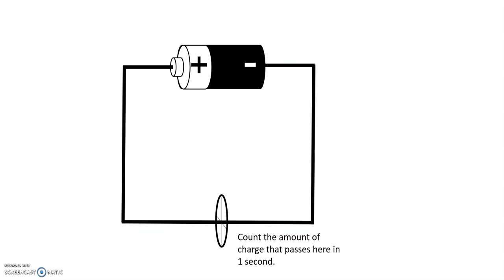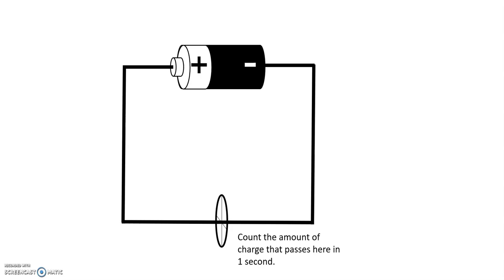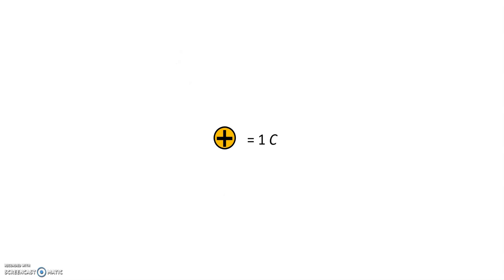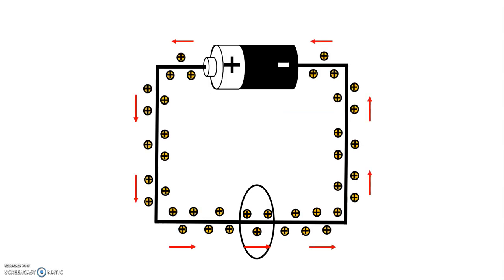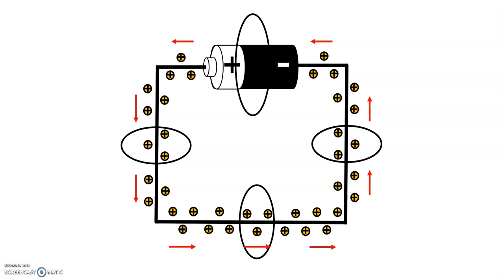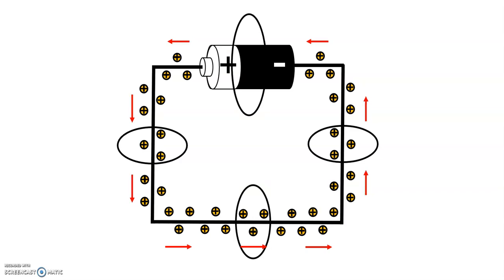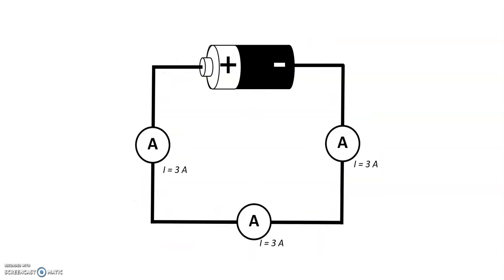Electric Circuits Explained II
Concept Explainers - Current Electricity

Part II of series to visualize electric current using a simple particle model.